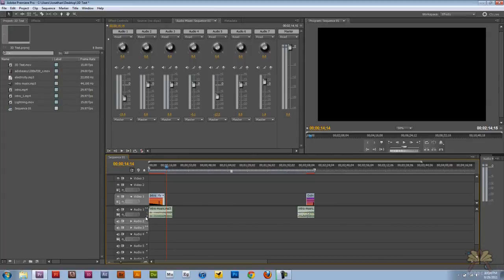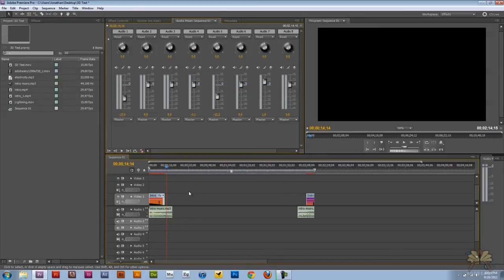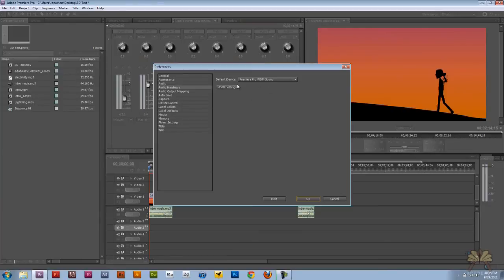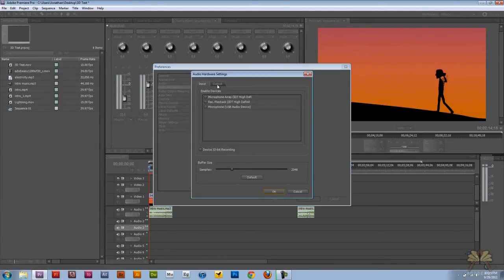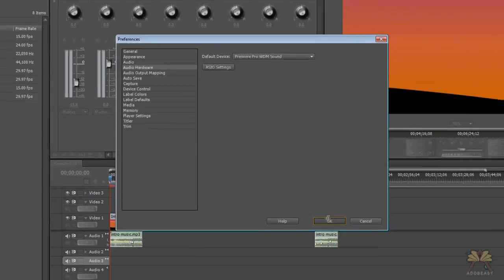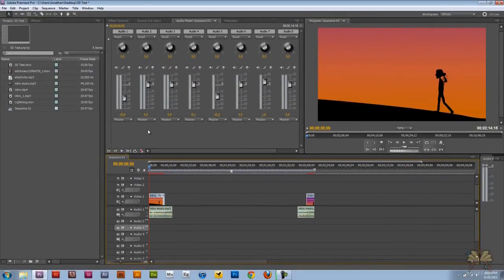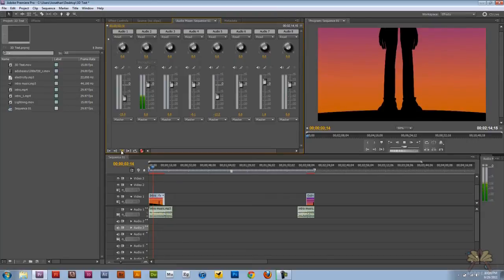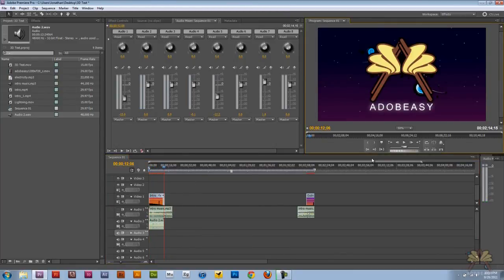How To Record Audio In Adobe Premiere Pro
In this tutorial I explain how to record audio in Adobe Premiere Pro.